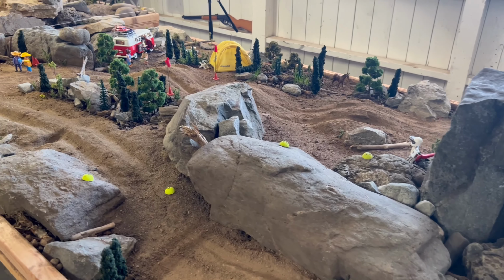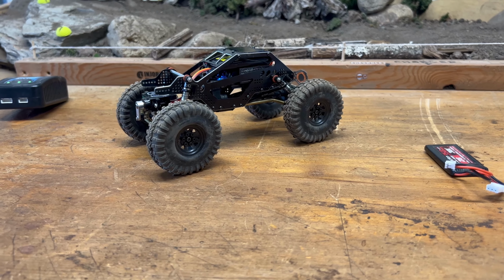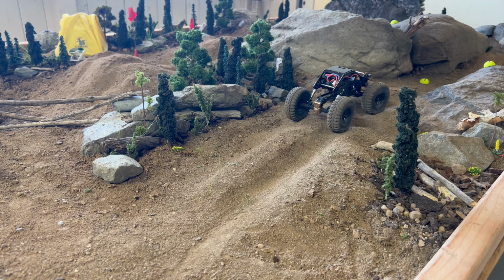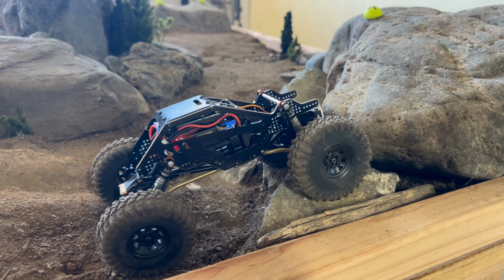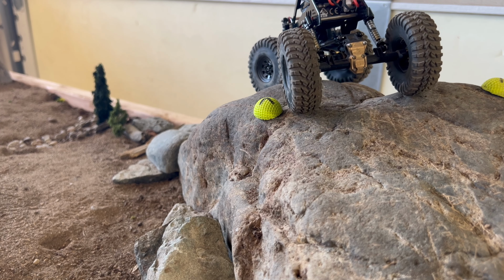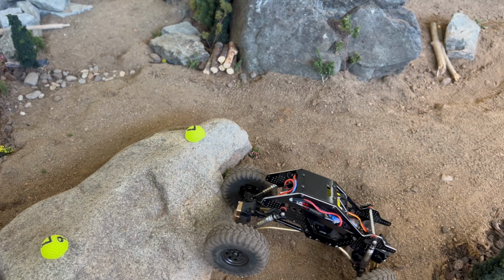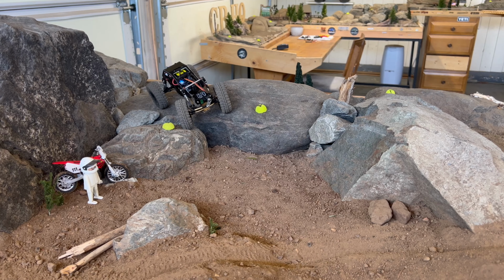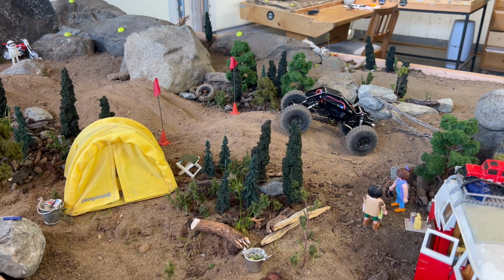Brushless Buggy Crushing Lines at CBHQ!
Sup y'all, hope you're having a great weekend!  I built a brushless buggy the other day, so I thought I'd rip some lines in the new section of my course!  Cheers -CB